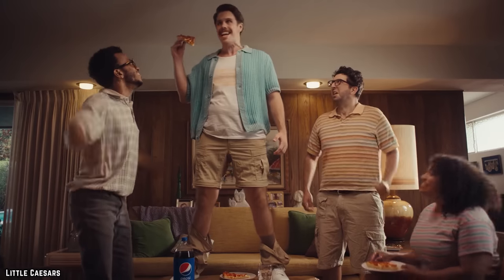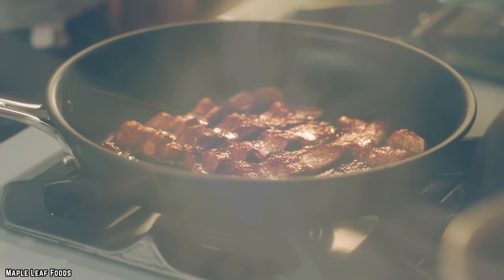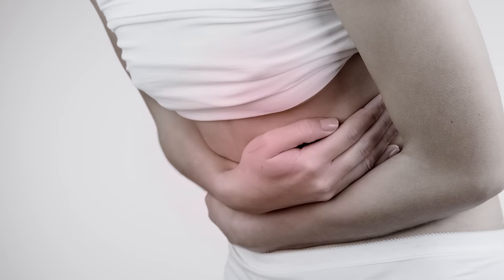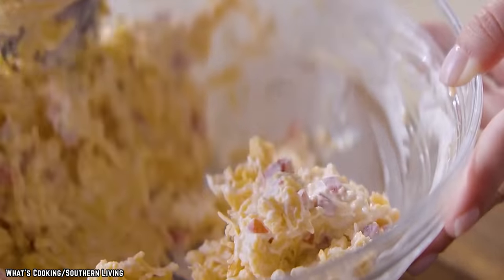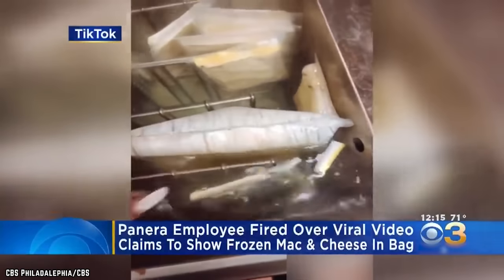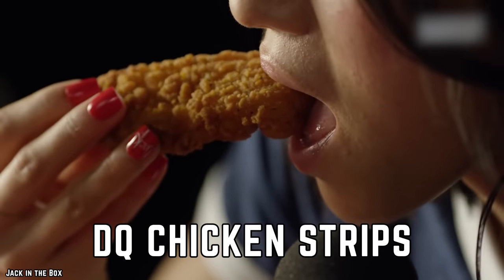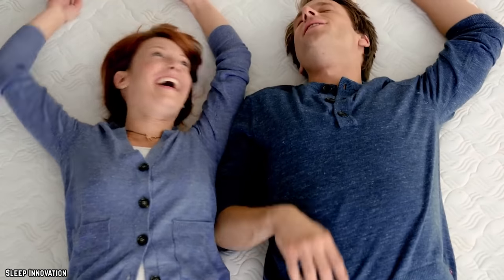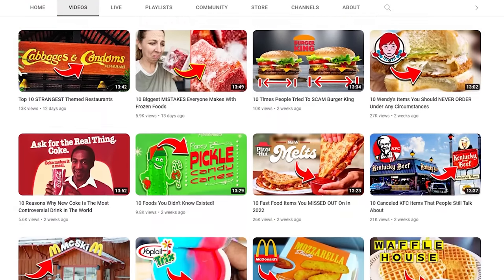10 Fast Food Items You Should Never Order Under Any Circumstances (Part 2)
Here is another  top 10 fast food items you should never order under any circumstances? Discover why you need to avoid these fast foods?

If you’re a sucker for fast-food, join the club. But be warned. Here are 10 Fast Food Items You Should Never Order Under Any Circumstances (Part 2). If you enjoyed this video. Comment

TIMESTAMPS:
0:00 Fast Food Items You Should Never Order Under Any Circumstances (Part 2)
0:10 McDonald’s McLobster
1:51 Sonic BBLT
3:27 A&W Sriracha Cheese Curds
5:11 Chick-Fil-A Honey Pepper Pimento Chicken Sandwich
6:30 KFC Double Down Dog
7:44 Panera Bread Soups
9:22 Little Caesar’s Extramostbestest Italian Sausage Pizza
10:34 Dairy Queen Chicken Strips
11:43 Jack In The Box Chicken Teriyaki Bowl
13:02 Subway Seafood Sensation